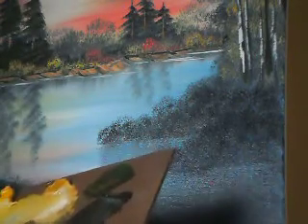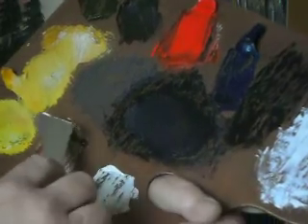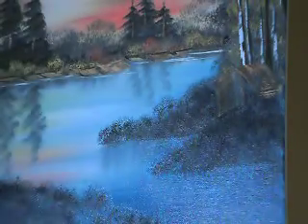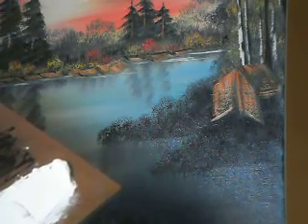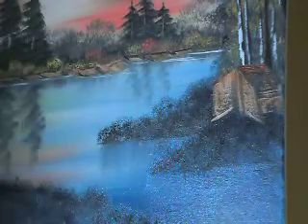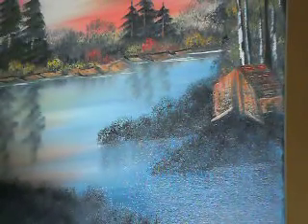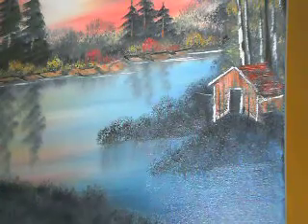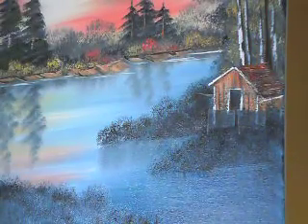The second Bob Ross style tutorial by Clive Moore .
A video showing how to paint a cabin using a knife in the style of Bob Ross .
See my paintings on facebook .
Oil Paintings by Clive Moore of Urmston , Manchester .